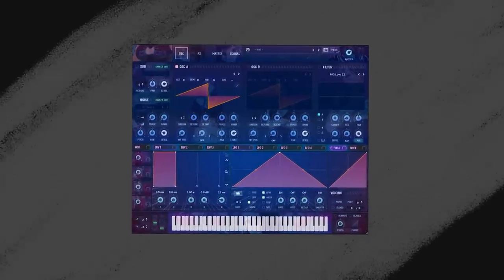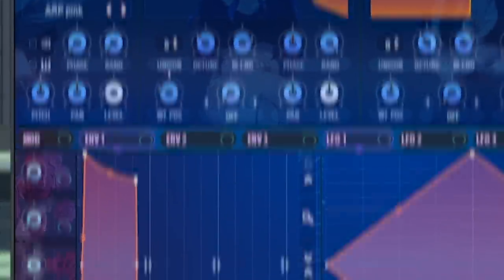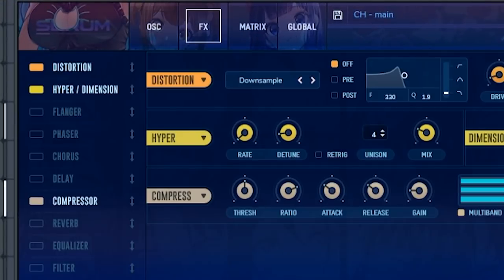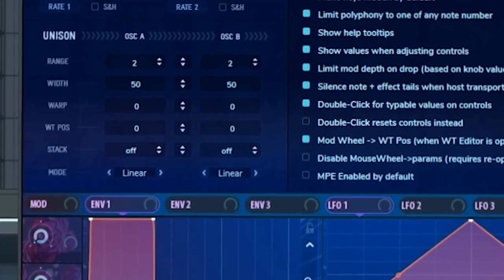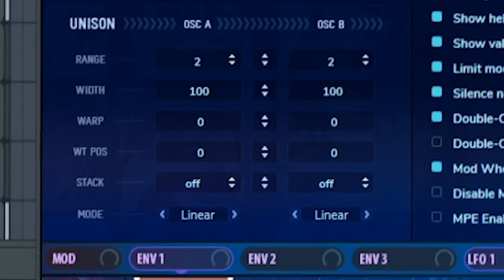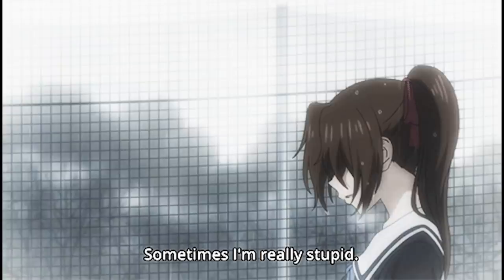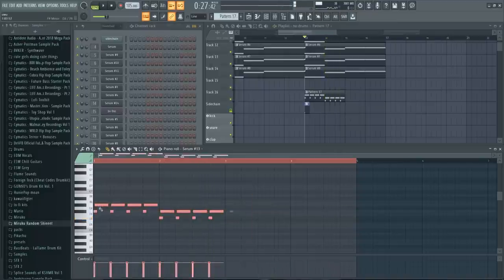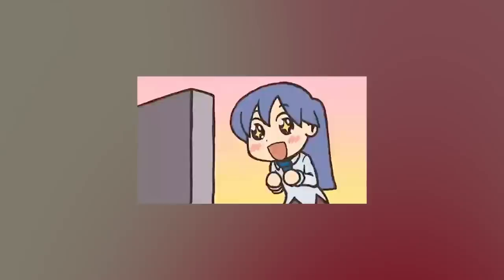How I Make a MAGNIFICENT Chord Stack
i made chord stack.

🔻🔻 More Info 🔻🔻

💖 BIG SHOUT OUT TO MY PATRONS

Vrow
25 medansy
Mamoru Kagami
Mikołaj Szczęsny
Jacob M Bouchier
ryunosuke
Xoanz
남영 김
OL S
Nil Vallabh
KMnO4
Abe Patrizi
Kosuke Fukui
Clarence Lai
Z S。
saltysweet
WISTERIA
Hye sung Choi
Na Li
kevin camacho
Max Milton
Nitoro
banvox